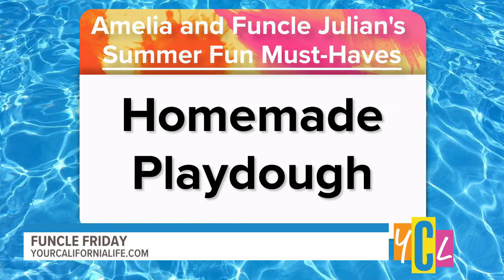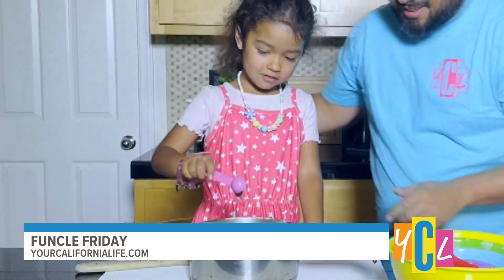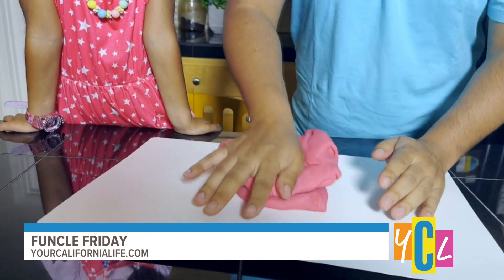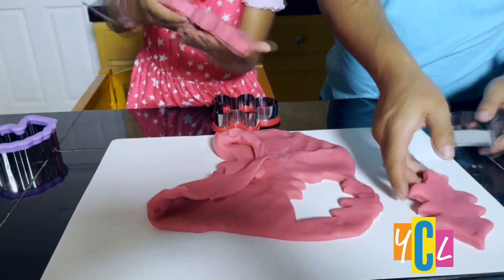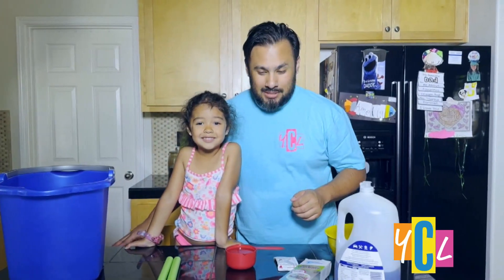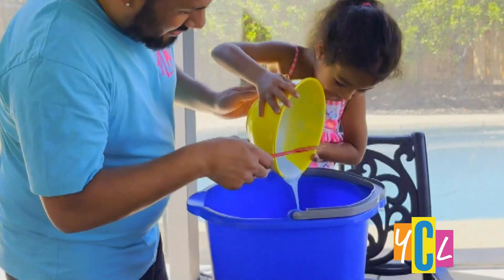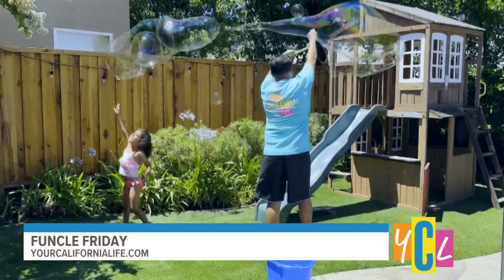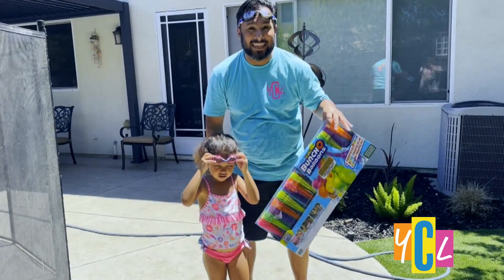Amelia and fUncle Summer Fun - YCL Segment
My niece Amelia and I are back and this time we have some Summer Fun activies that include making playdough, huge water balloons (by South Beach Bubbles), and water balloons (by Zuru)..  This was our latest feature on Your California Life with Desiree Sheppard.